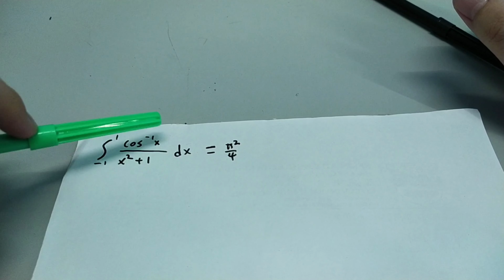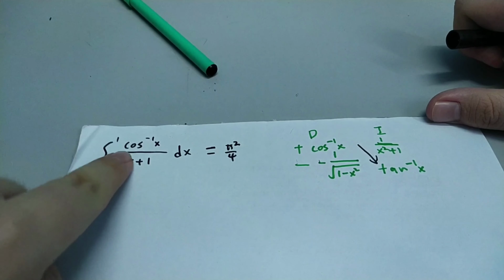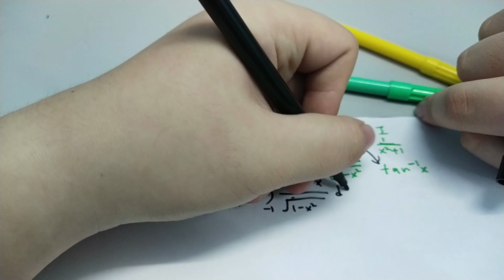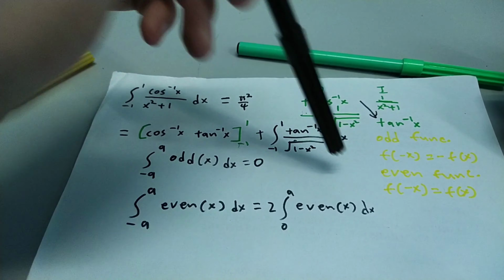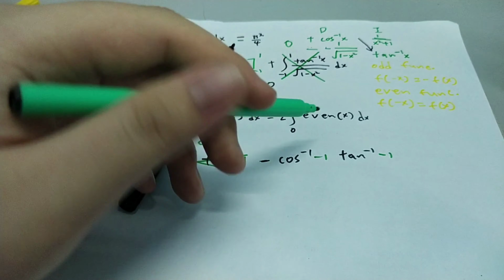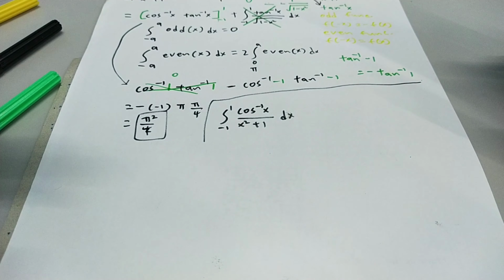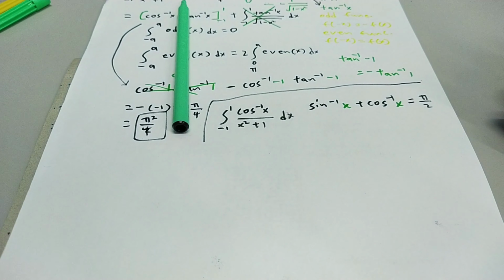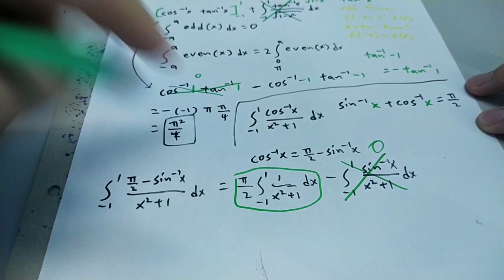Inverse trig. integral, Integration by parts Vs trig. identity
I'm sorry for the mic noise. This video is recorded before knowing it.